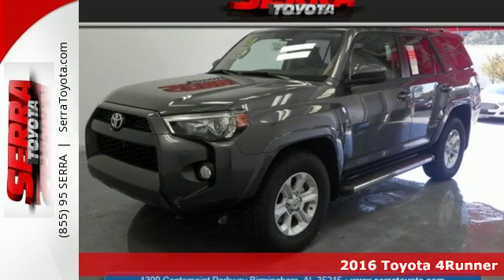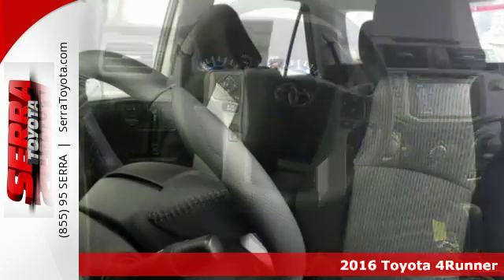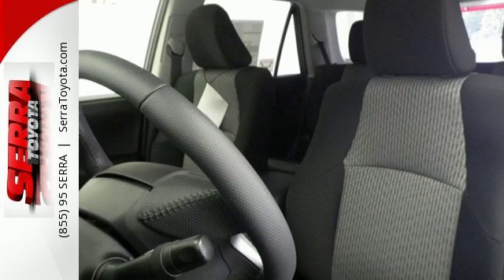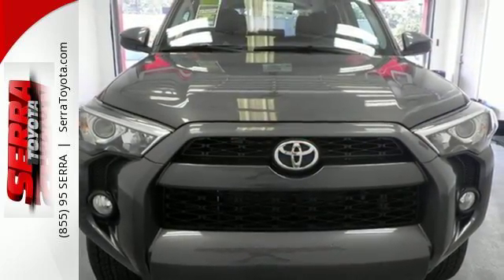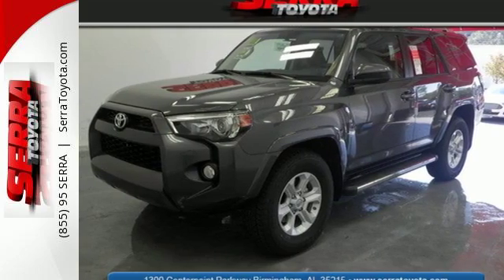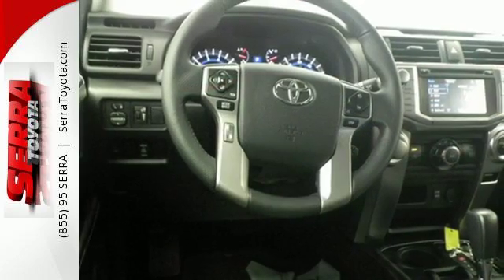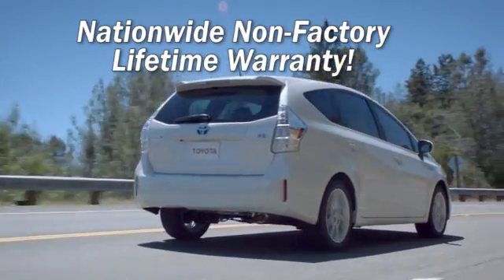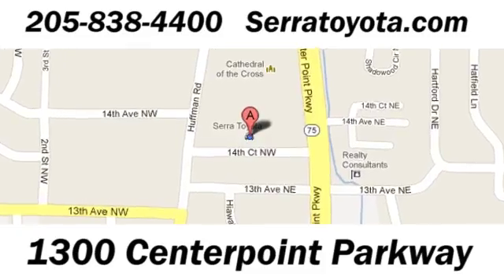New 2016 Toyota 4Runner Birmingham, AL #142453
Year: 2016
Make: Toyota
Model: 4Runner
Trim: SR5
Engine: 4.0L V6
Transmission: Automatic 5-Speed
Color: Magnetic Gray Metallic
Stock #: 142453
VIN: JTEZU5JR1G5142453

Address:
1300 Centerpoint Pkwy